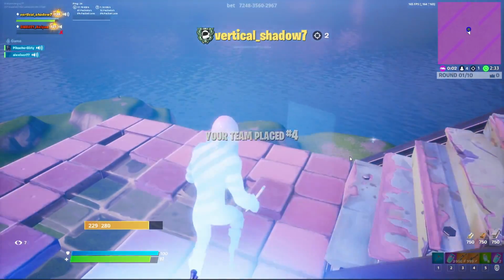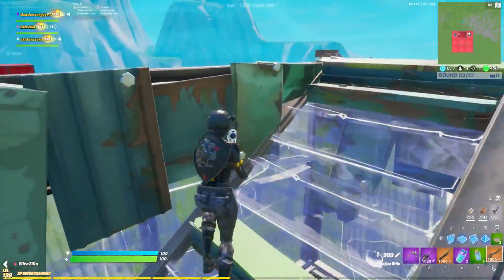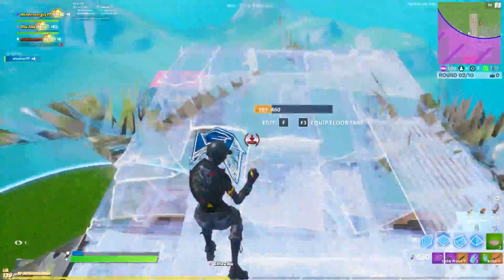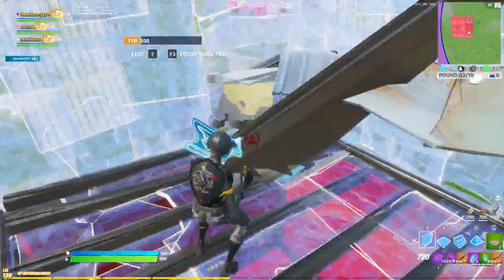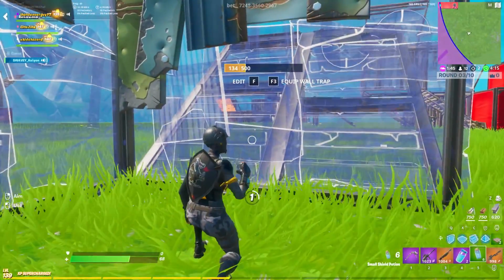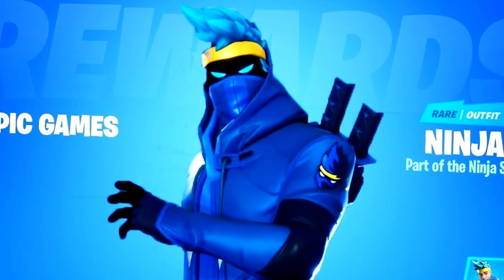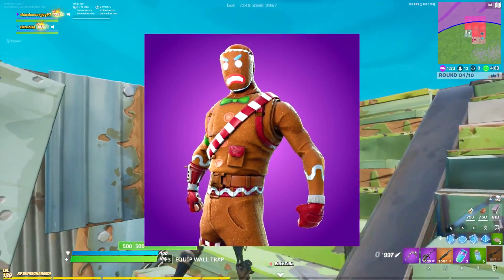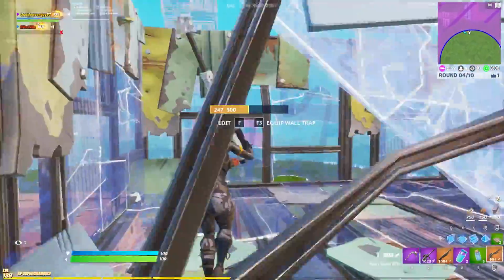What your Fortnite skin says about YOU!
The Renegade RAIDER, the Dynamo, what does YOUR Fortnite skin say about YOU?
LIKE AND SUB IF YOU CAN SEE THIS

Hit like if you love your mom